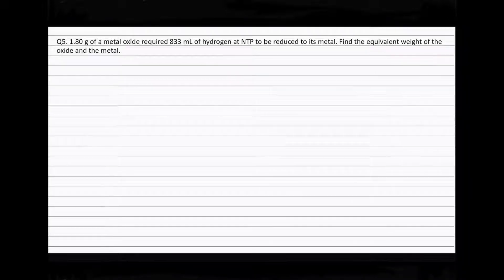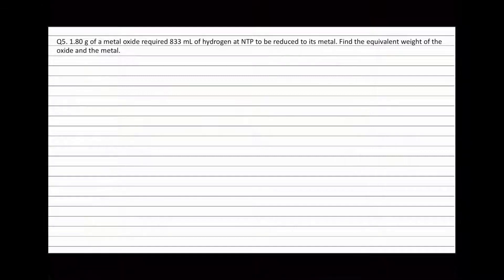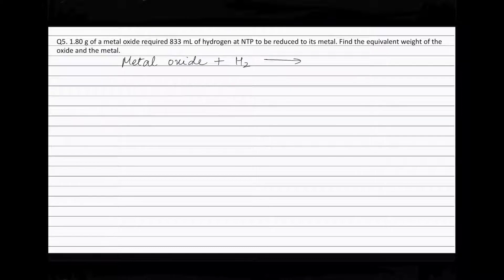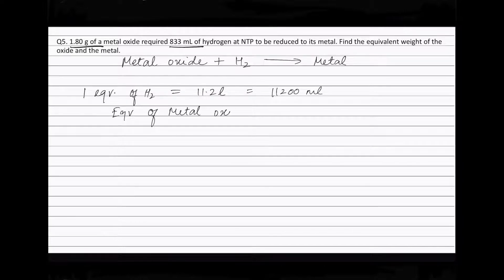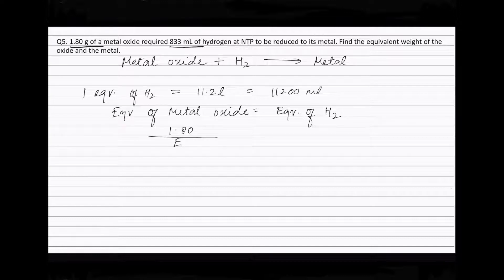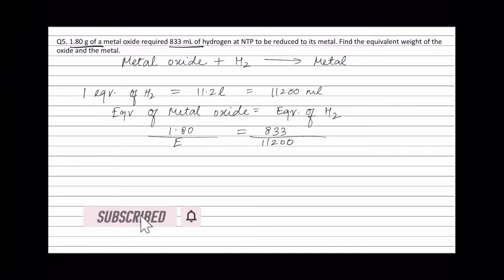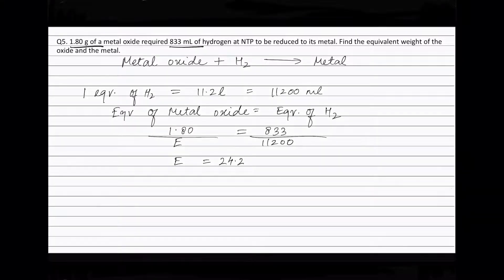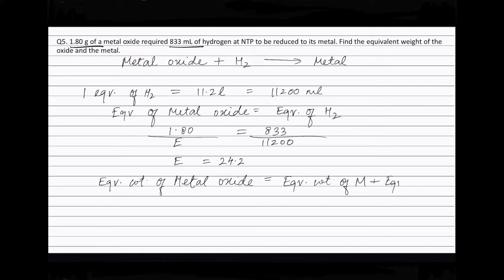Q5. 1.80 g of a metal oxide required 833 mL of hydrogen at NTP to be reduced to its metal. Find the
Q5. 1.80 g of a metal oxide required 833 mL of hydrogen at NTP to be reduced to its metal. Find the equivalent weight of the oxide and the metal.